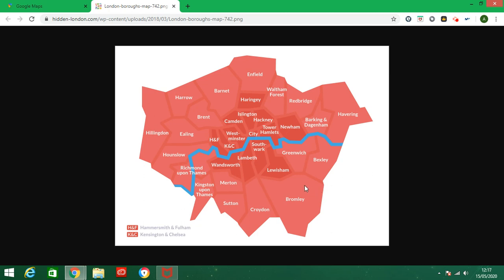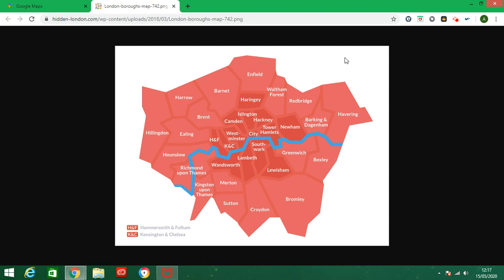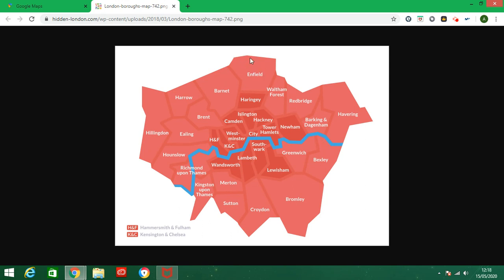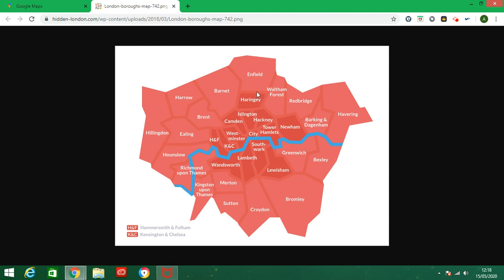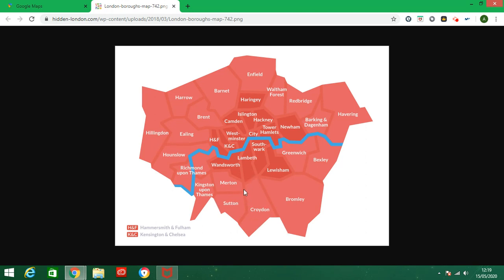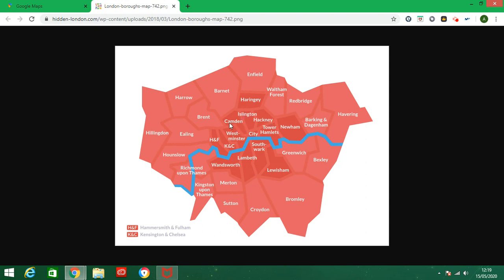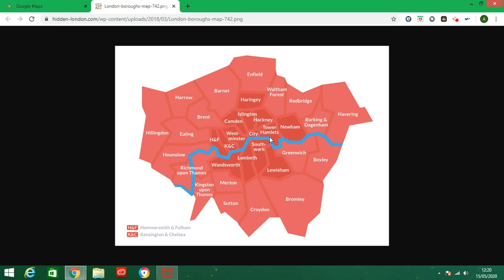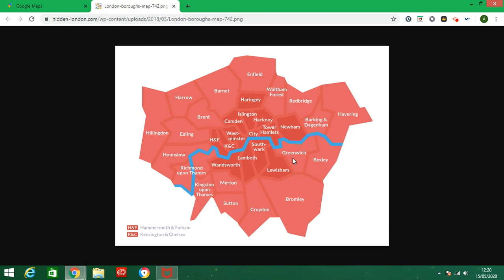London boroughs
A tour through London's 33 boroughs.